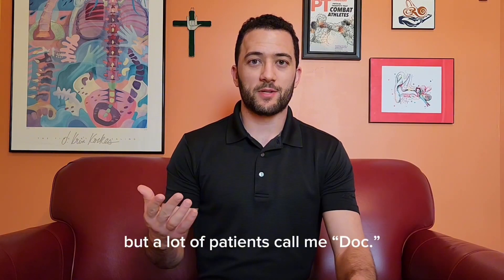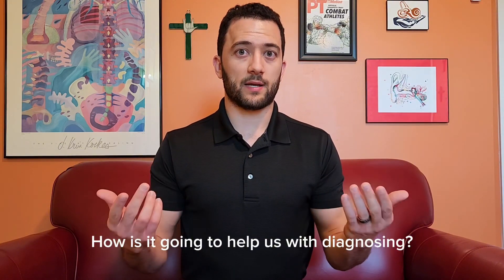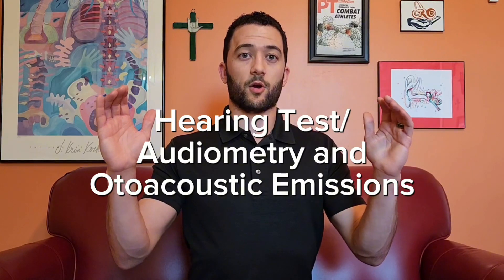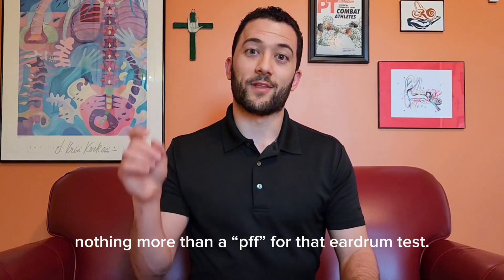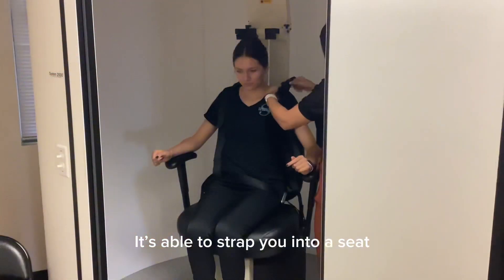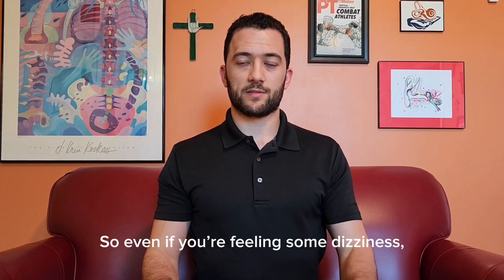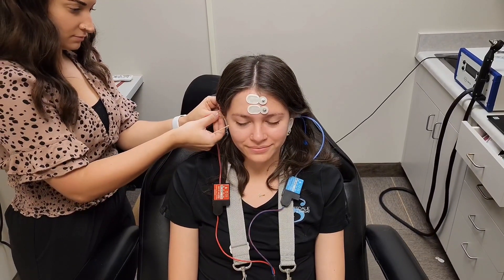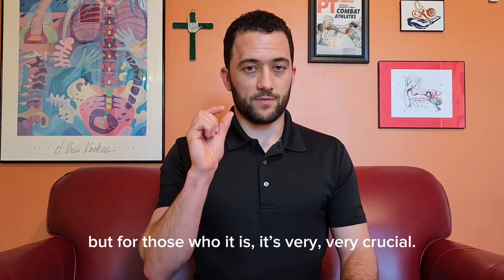How We Test for Dizziness, Imbalance, and Vertigo - Dizzy Therapy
Let’s talk about how to diagnose and evaluate the causes of dizziness, imbalance, and vertigo.

I’m Anthony Veglia, PT, DPT, a Doctor of Physical Therapy who specializes in Vestibular Rehabilitation!

0:00 Welcome to Dizzy Therapy
0:22 Overview
2:01 Computerized Dynamic Posturography (CDP)
3:10 Hearing Test/Audiometry and Otoacoustic Emissions
4:39 Rotary Chair
5:47 ECOG, ABR, and VEMP tests
6:44 VOR testing
8:18 Imaging Studies
9:57 Videonystagmography (VNG)
11:40 Physical Therapy tests
13:27 Summary of tests
14:21 Outro

Prior to receiving any testing, make sure you understand, to your comfort level, what you’re going to be experiencing! Once the greatest things you can do for your health, and one of the greatest things a health care provider can you for you is educate, so please get the information you need.

Check out other videos on Dizzy Therapy for more topics, like specific diagnoses, and more! God bless you on your recovery to stability!

For more resources and help, visit vestibular.org for VeDA, the Vestibular Disorders Association!

The information on this video is not intended to replace the care provided by a qualified health professional or to be a substitute for professional medical advice, diagnosis, or treatment. Always seek the advice of your physician or other qualified health provider with any questions you may have regarding a medical condition.